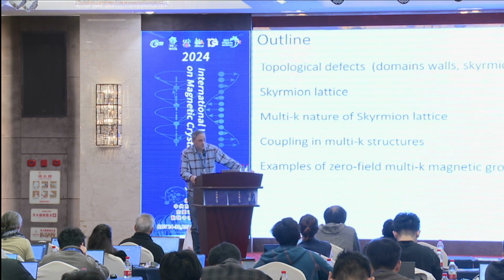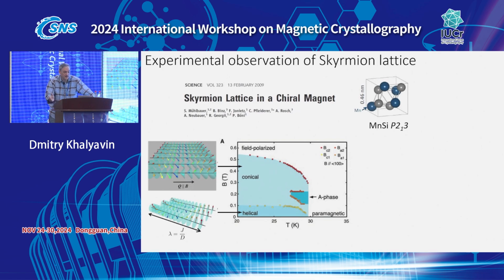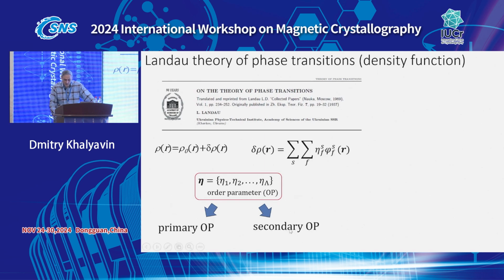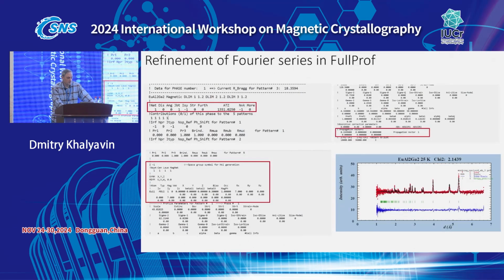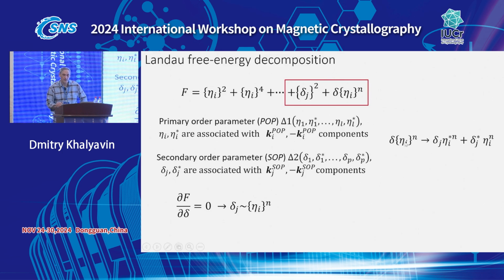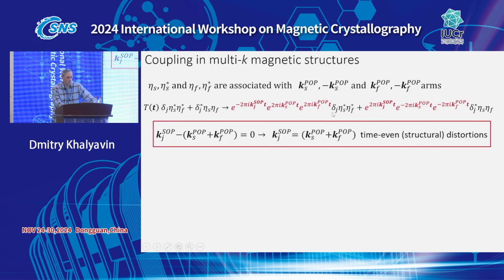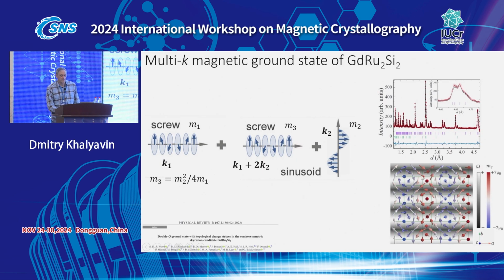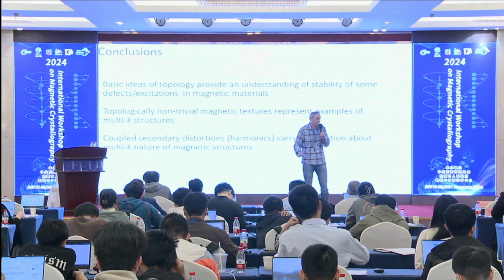Topological/multi-k magnetic structures 2 by Dmitry Khalyavin (28/11/2024)